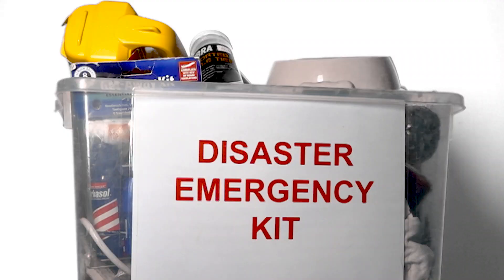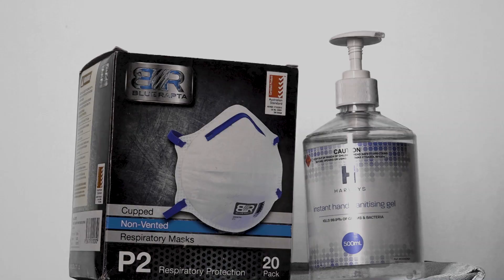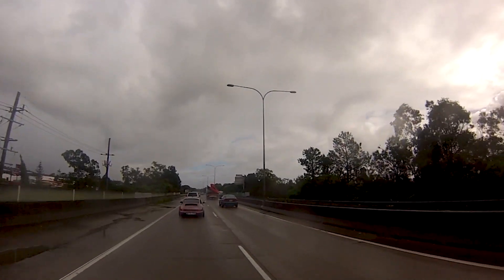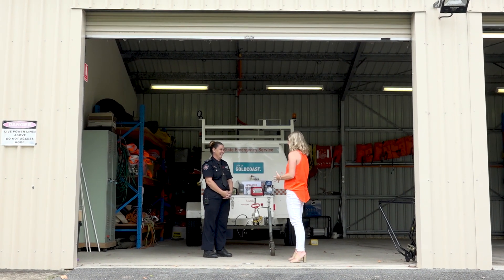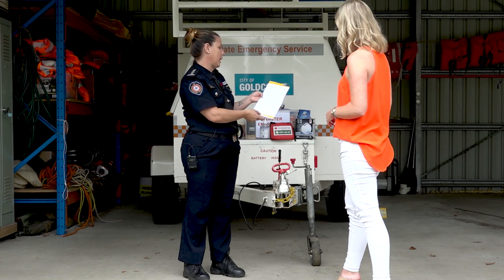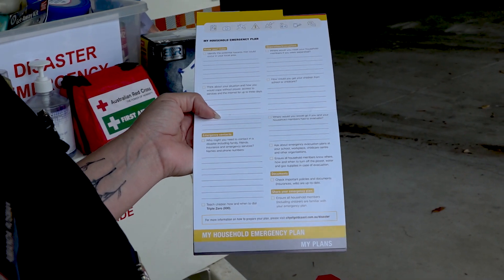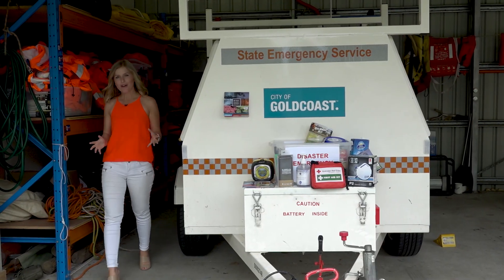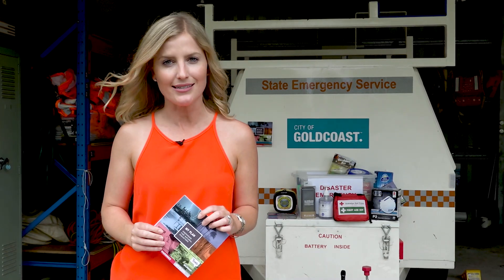It's time to Get Ready Gold Coast